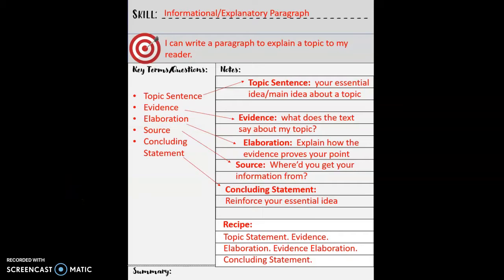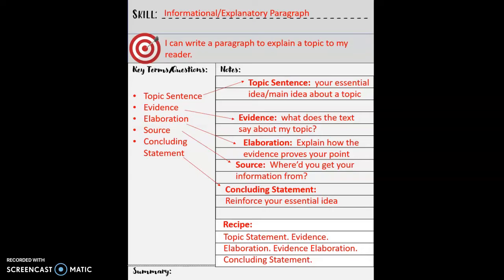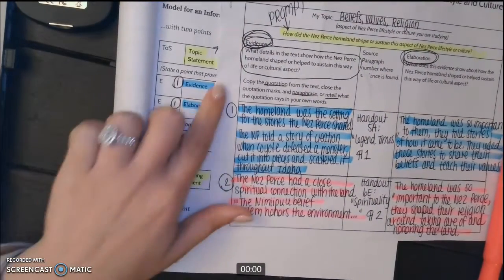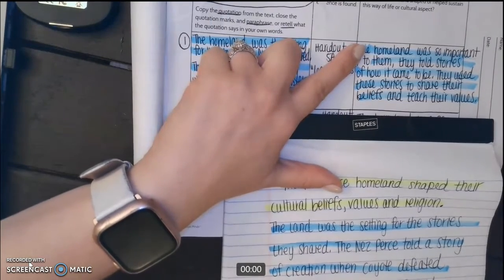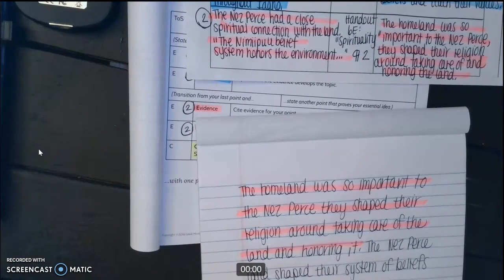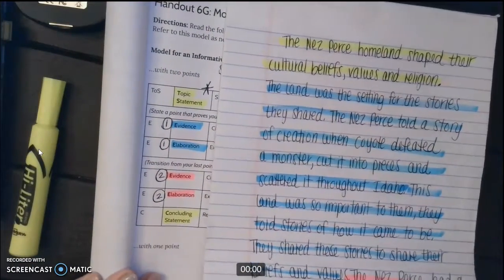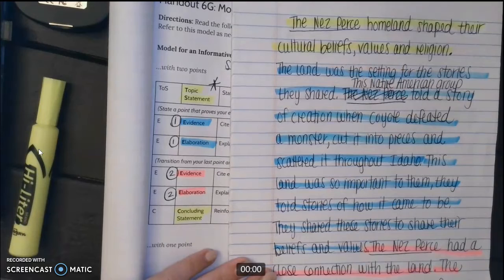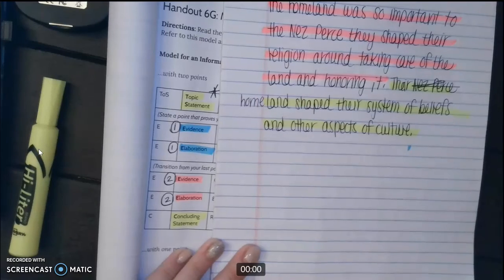Module 1: Informative/Explanatory Paragraph